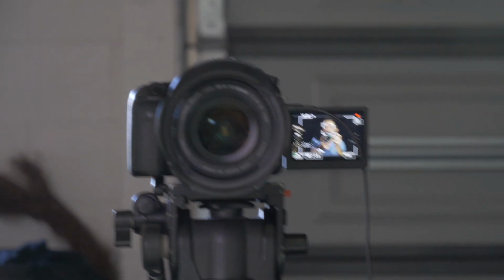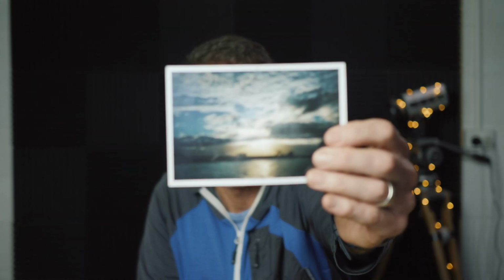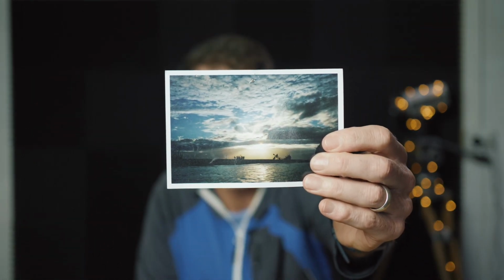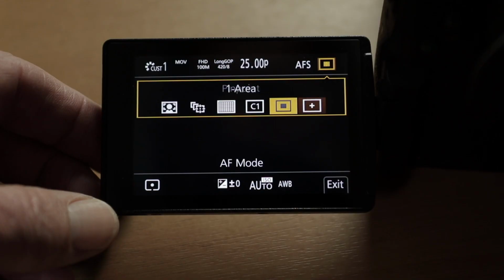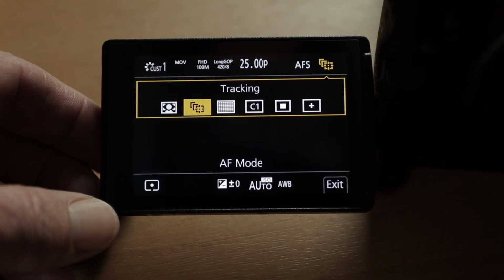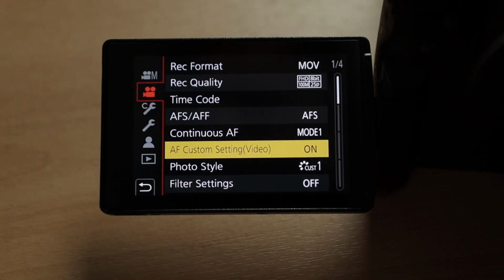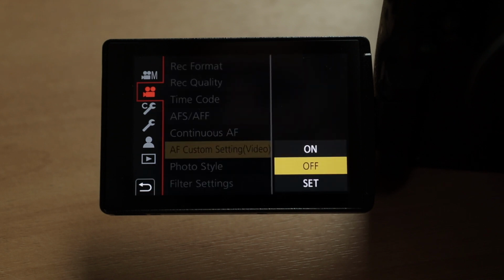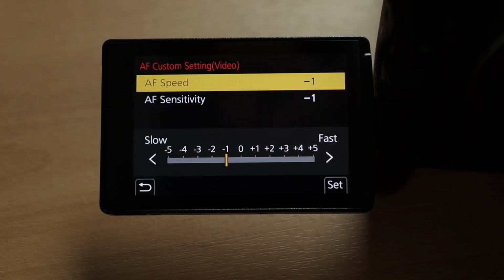Panasonic GH5 Autofocus V2.6 Improved?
Link to watch my FREE Video training with my 10 BEST Tips for Shooting Real Estate Video

The autofocus on the Panasonic GH5 has never been its strong point!  Panasonic released Firmware V2.6 in November with claimed improvements to its autofocus system and I was keen to see if it worked any better.

Amazon Link to Panasonic GH5